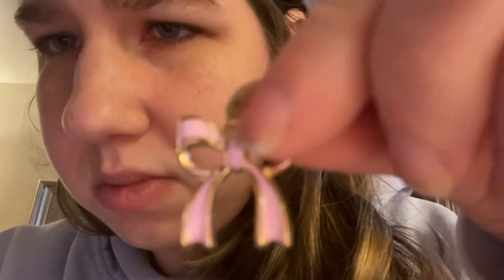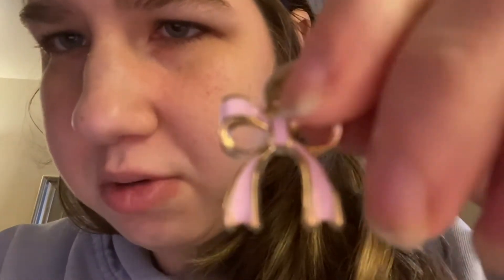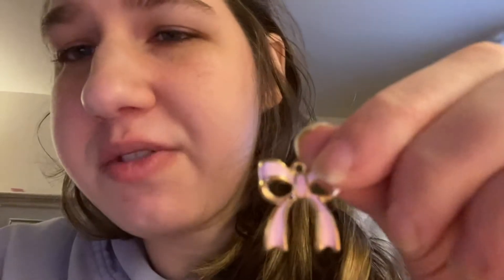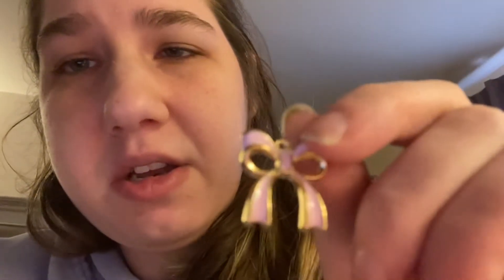dianna”s pink bowcharm video 1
made for kids i got pink bow feel free to gr them subcribe to my chsmrls subcribe to lanthemsn95 melody luas djdaddyflame isa andre foster chanelle green Jessie Gesta reginsld trower